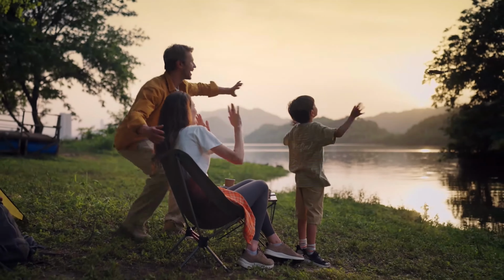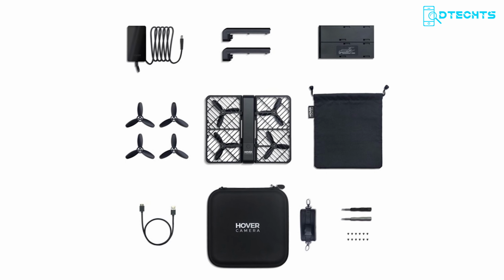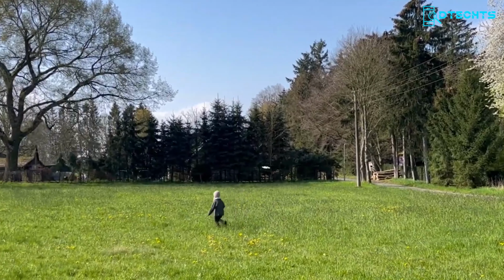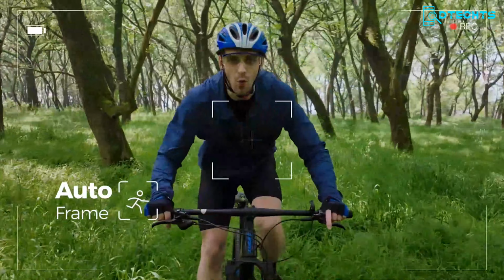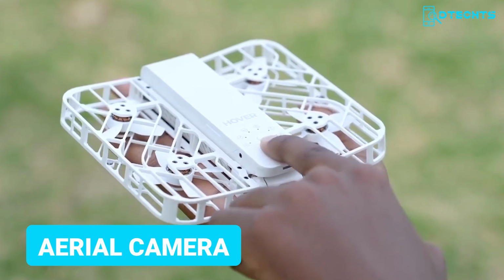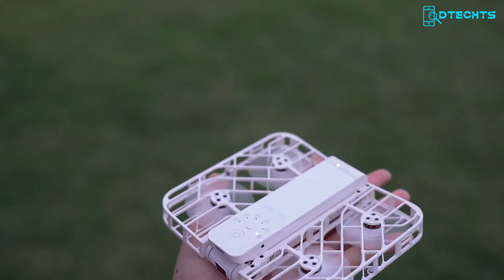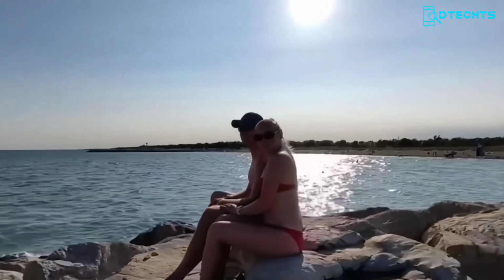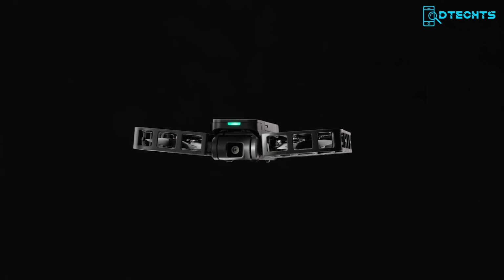Coolest Pocket Sized Self Flying Camera | Hover X1 Self Flying Camera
Check out this all new Hover X1 Pocket Size Self Flying camera.
Coolest Pocket Sized Self Flying Camera.
The smallest drone for the beginners, with good quality video footage and lots of camera features.